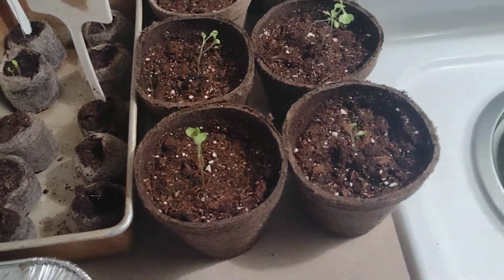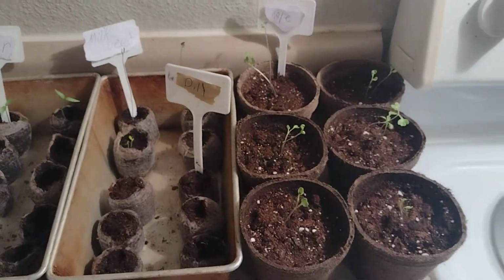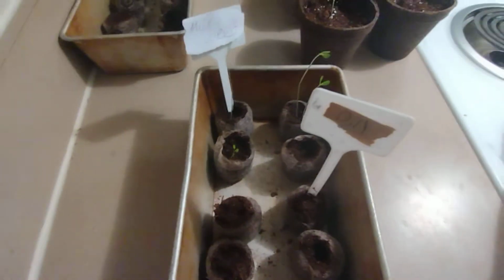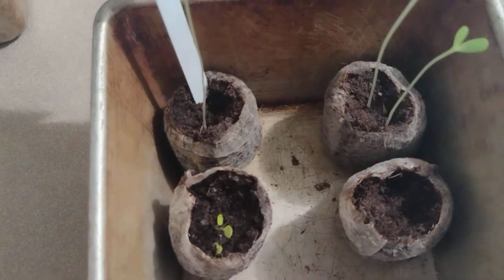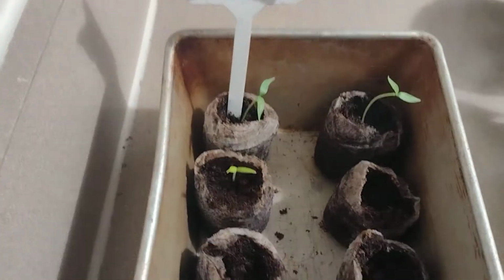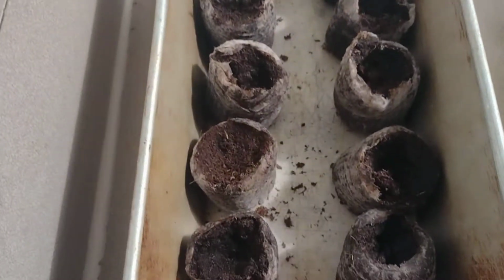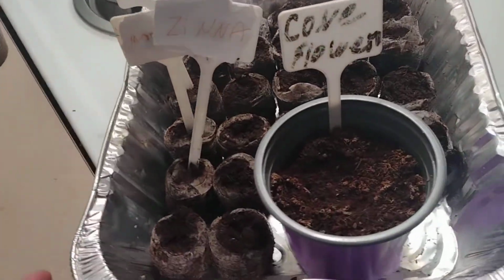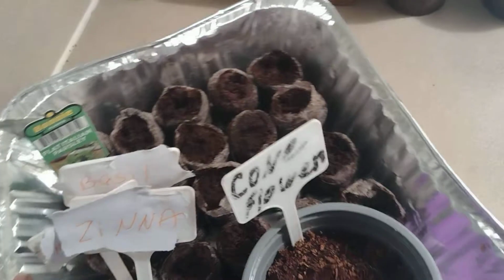up date on my seedlings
hey there what can I say I am just a girl who loves nature very much you can also find me on Instagram @crystalnaturelife if you like to help support me with my hobbies you can PayPal me crywin cash app is crywin98 till next time may you all have a blessed day and please stay safe out there bye